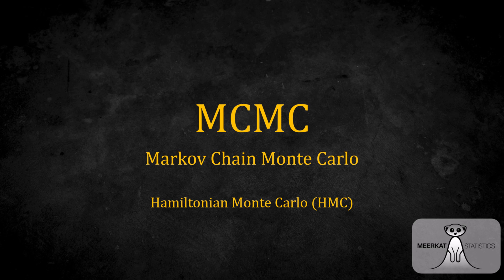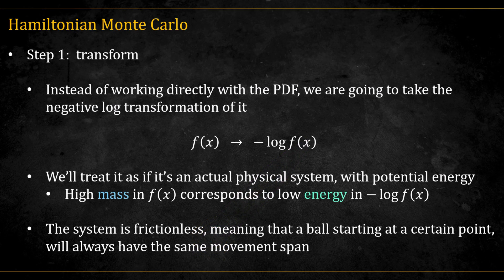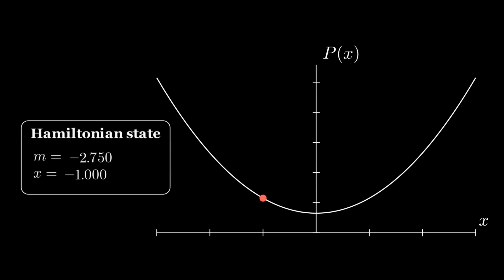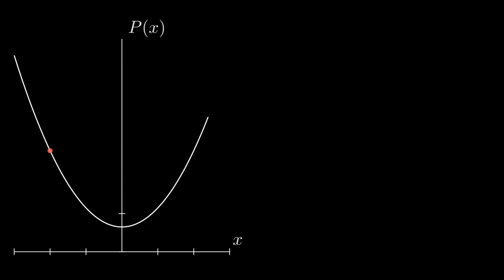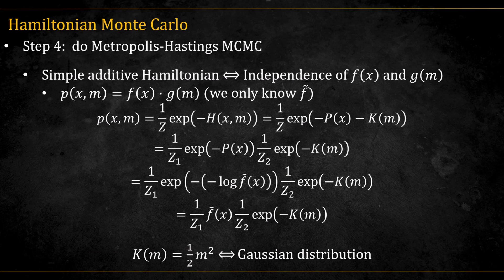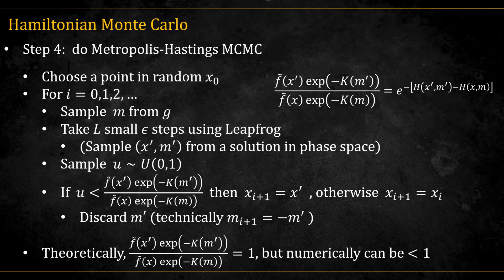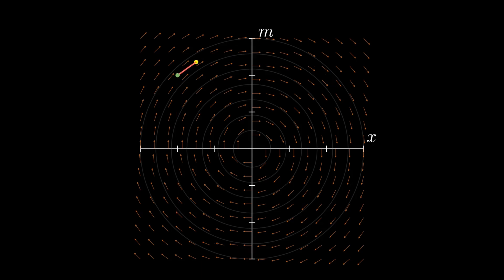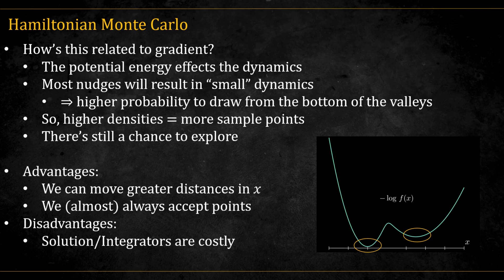MCMC - 5 - Hamiltonian Monte Carlo (HMC)